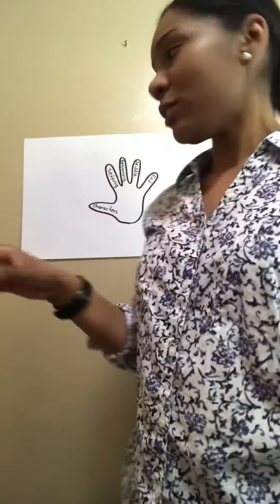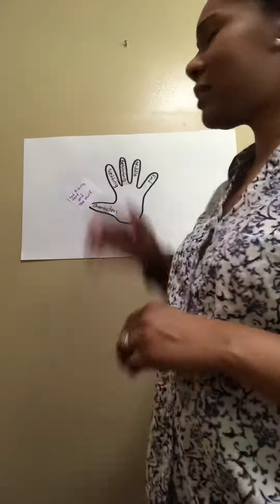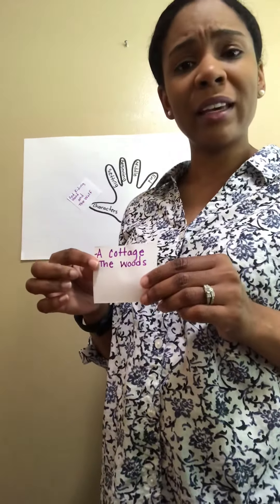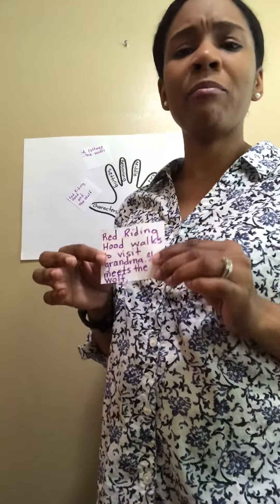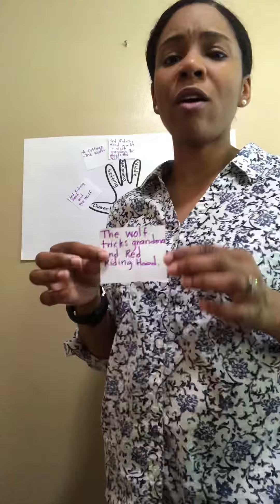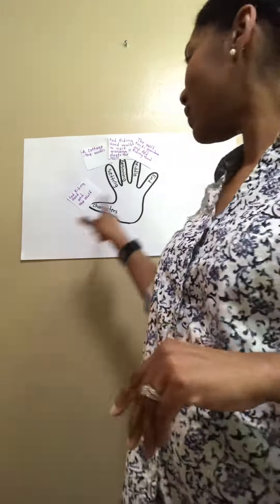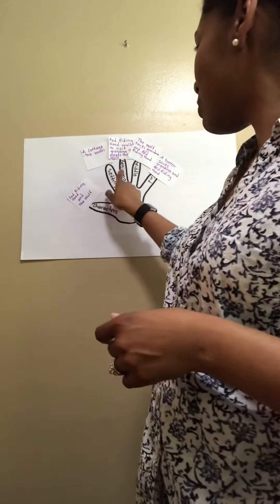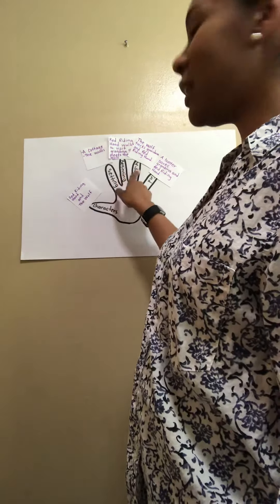Five Finger Retell 2